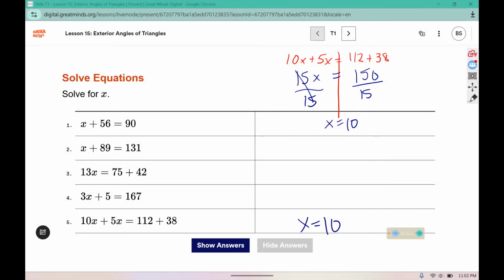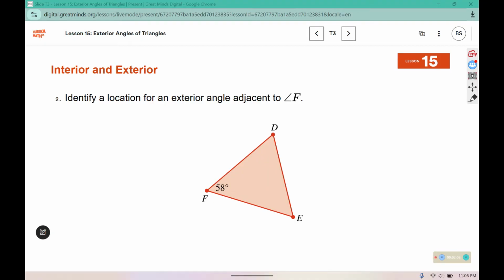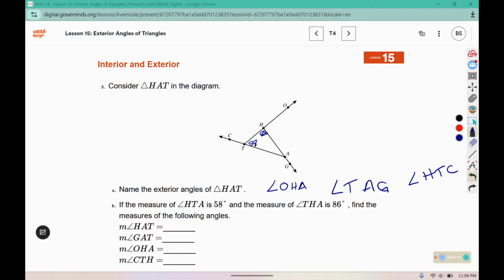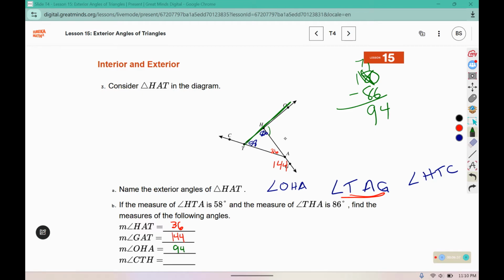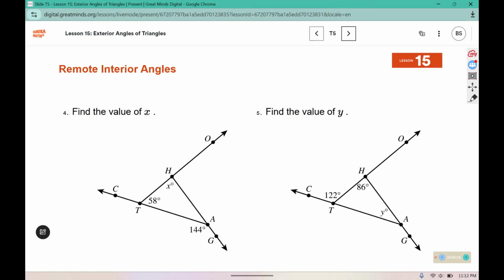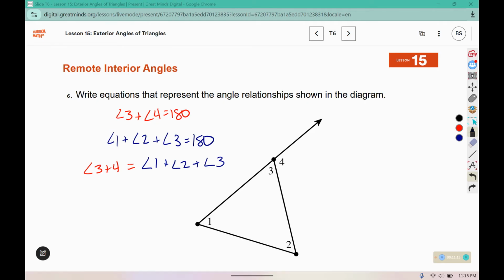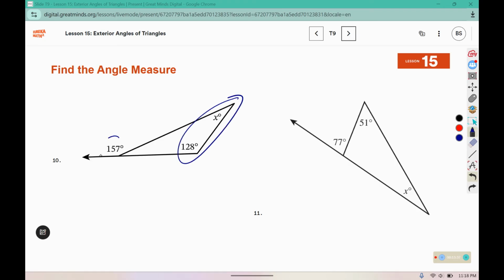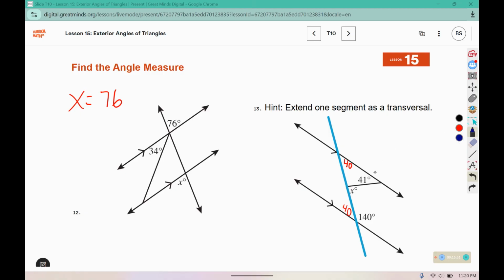8th Grade Module 2 Lesson 15 (Eureka Math Squared)